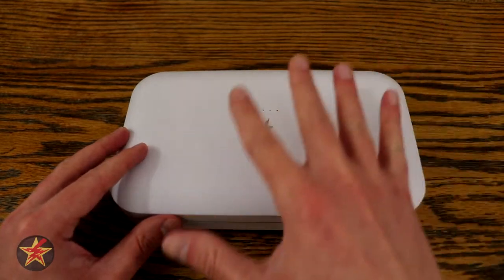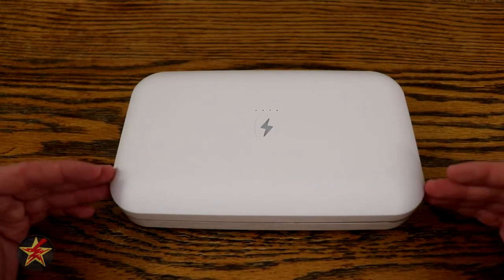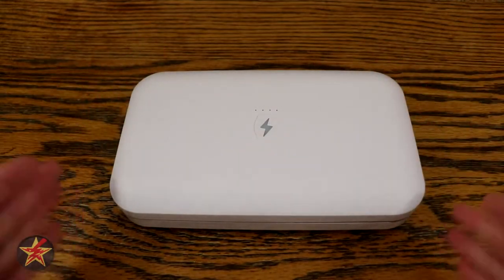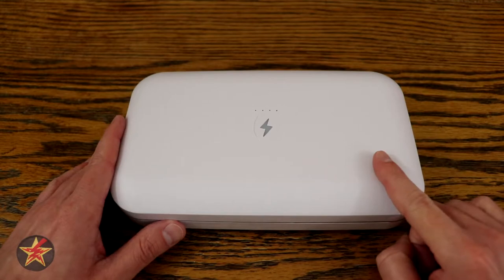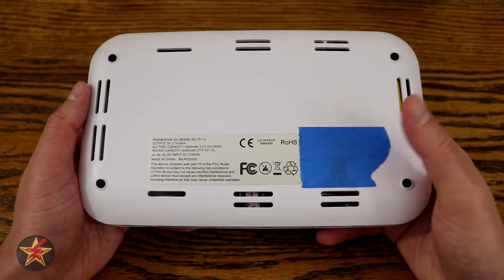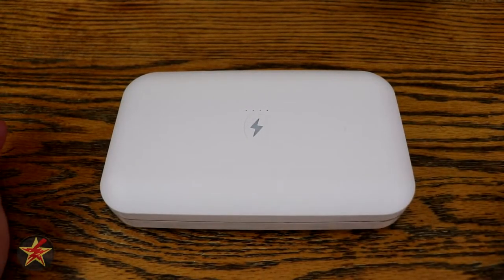Phone Soap Go: Because germs travel too | Review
Your phone is filthy and you probably don't even realize it.  Everything looks clean but you could have unseen germs all over it.  Why not kill those germs with PhoneSoap Go?  The Phone Soap Go is a UV-C light box that kills 99.9% of those unseen germs on your phone.  Do I have your attention now?  Want to know more?  You will have to watch to find out.

Tech Specs:

Inner Dimension
Millimeters: 173 L X 95 W X 20 H
Inches: 6.8 L x 3.74 W x .78 H

Outer Dimensions
Millimeter: 216 L x 127 W X 44.8 H
Inches: 8.5 L X 5 W X 1.76 H

Misc.